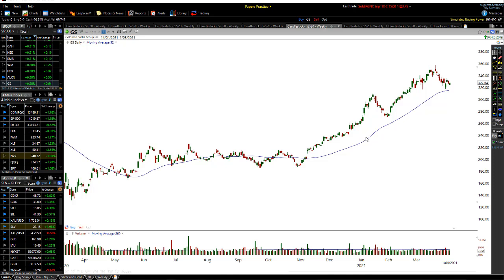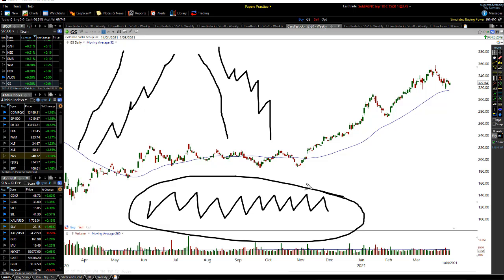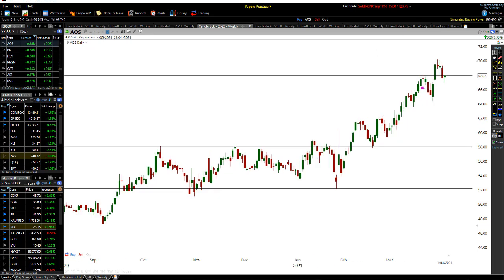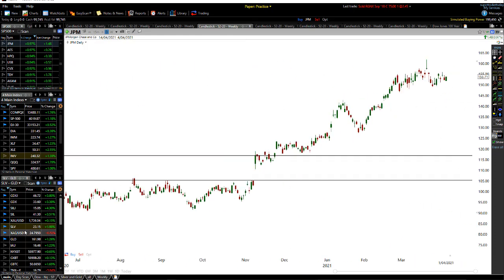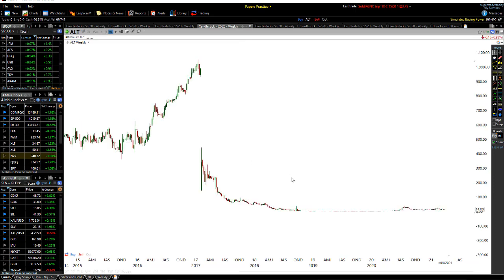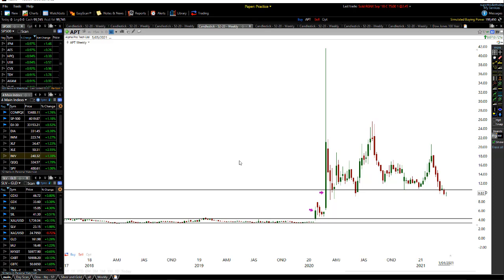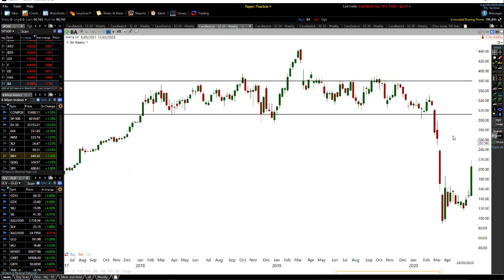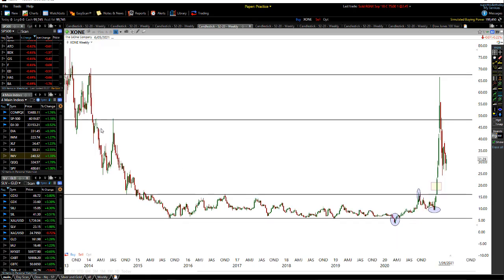How To Find Stocks Or Crypto's That Are Getting Ready To Explode